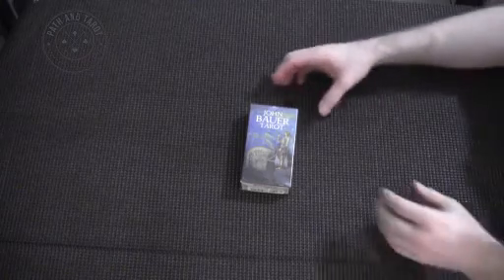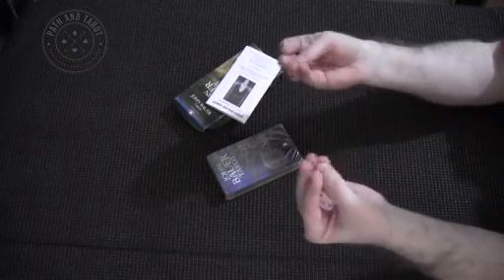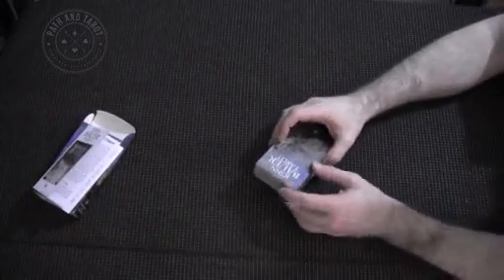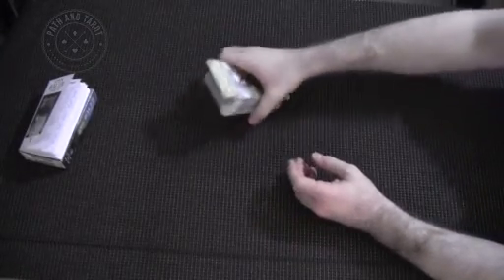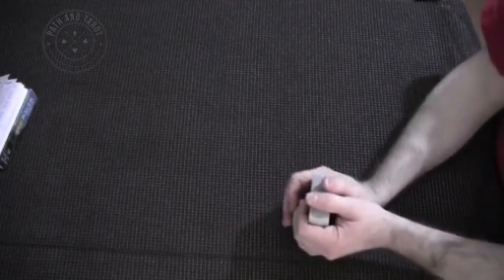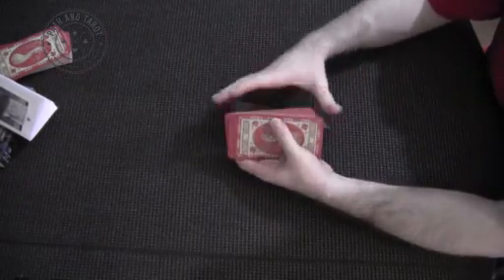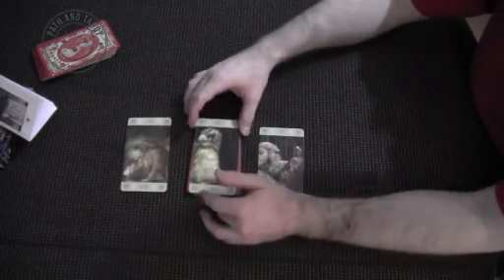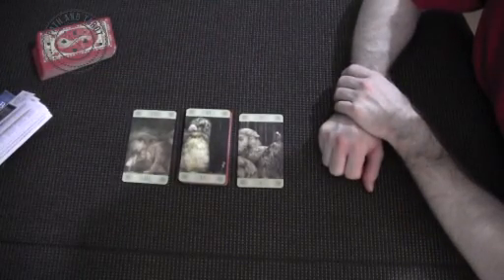John Bauer Tarot Unboxing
This unboxing video will look at John Bauer Tarot from Lo Scarabeo. This a follow up to the previous unboxing of Rackham Tarot also by Lo Scarabeo. John Bauer Tarot falls into the theme of the golden age of illustration tarot decks.

This is an interesting case due to the fact the deck has multiple creators. The illustrator being John Bauer with the the collection of images edited by Pietro Alligo. Along with the editor Jaymi Elford wrote the instruction book that comes with the deck. This is the guide book and contains the tarot associations for all the cards.

John Bauer Tarot, like its counterpart Rackham Tarot, is a mystical collection of images. Each image contains something profoundly universal that allows it to fit the associations of the tarot. What is interesting is how both Bauer and Rackham created images without the foresight of having them be a part of a tarot deck. Maybe they did, and kept an artists secret. We will never know for sure.

The unboxing video covers everything else you may want to know, and a bonus reading at the end. If  you want to know about the golden age of illustration and John Bauer go to references at the bottom. Enjoy the video.

Sign up to the PathandTarot Mailing list and you will get your FREE Cartomancy Starter Pack!

Products in this video:

Duck Brand Shelf Liner

AmazonBasics Pistol Grip Camera Travel Tripod With Bag - 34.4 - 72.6 Inches, Black

Canon VIXIA HF R20 HD Flash Memory Camcorder with 41x Advanced Zoom

John Bauer Tarot